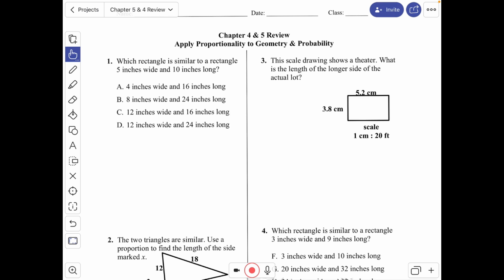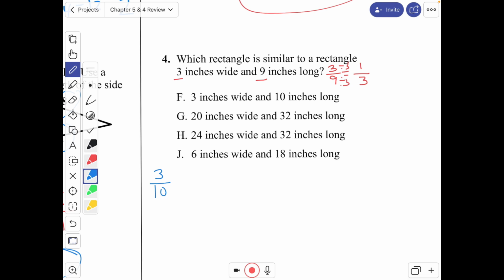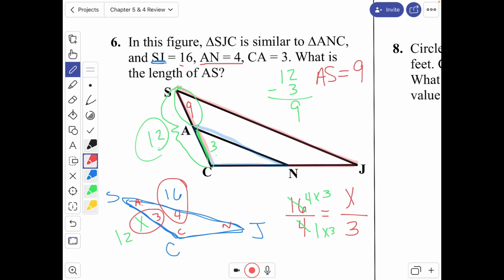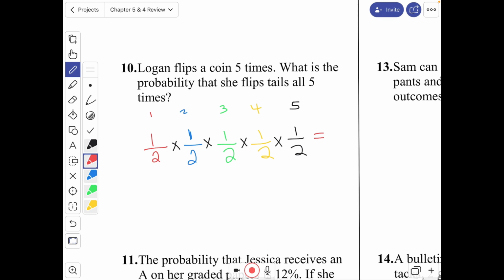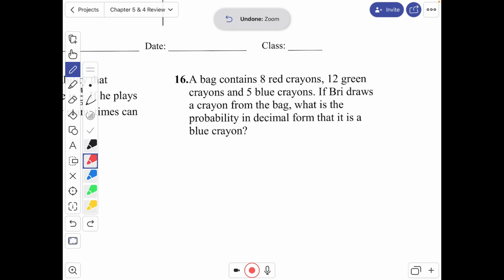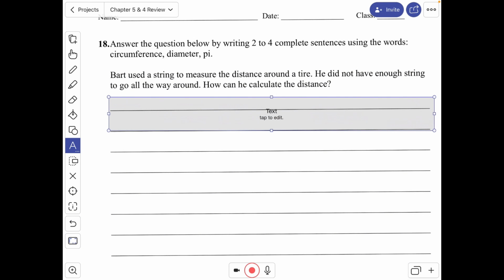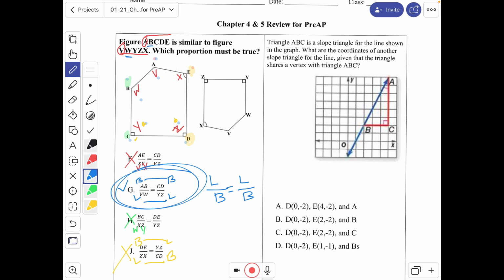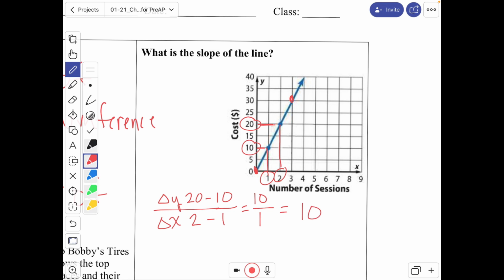Chapter 4 & 5 Review for PreAP